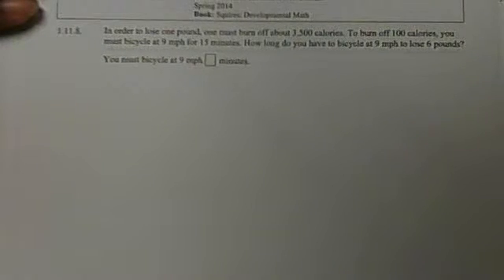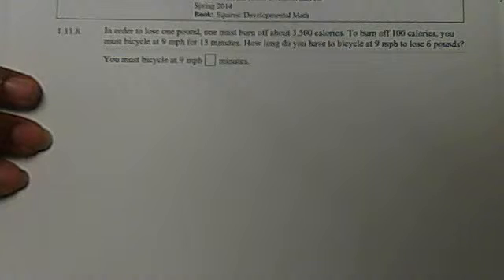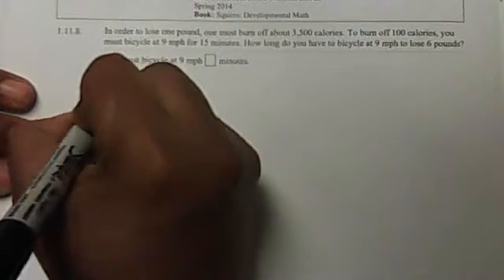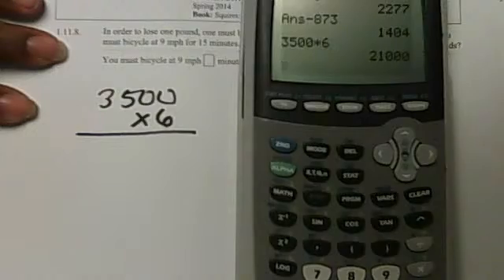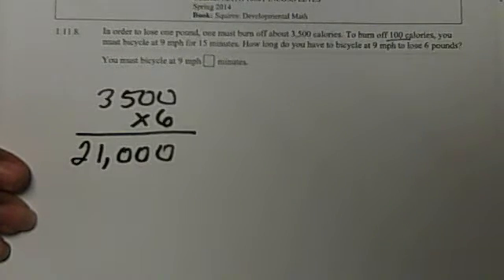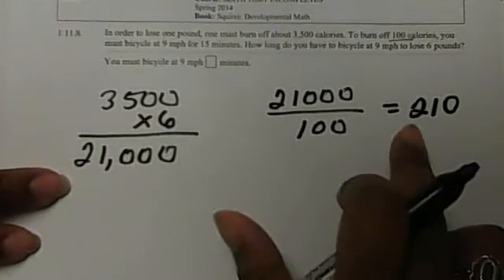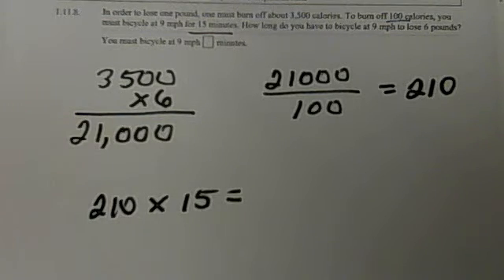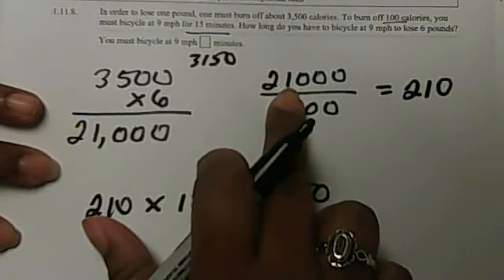HELP!! Squires Sec 1.11 Calorie Problem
This video will demonstrate how to work out the calorie problem in section 1.11.